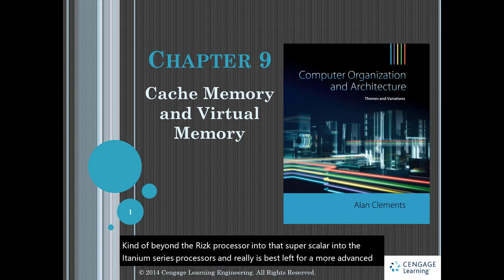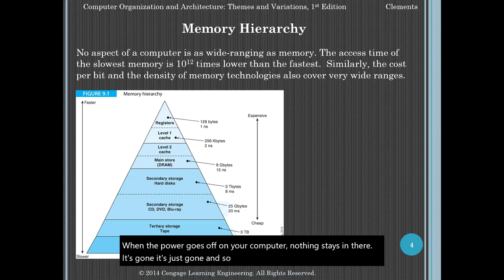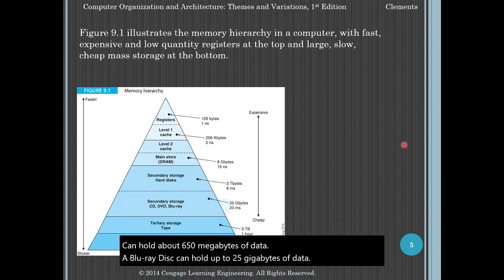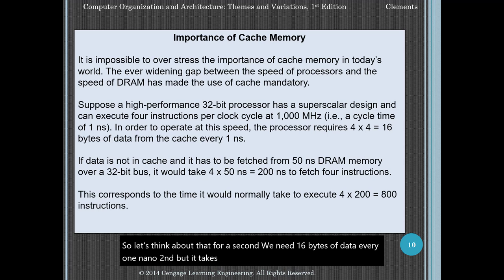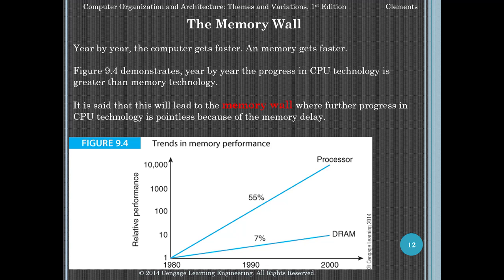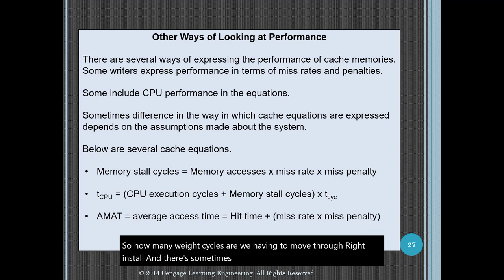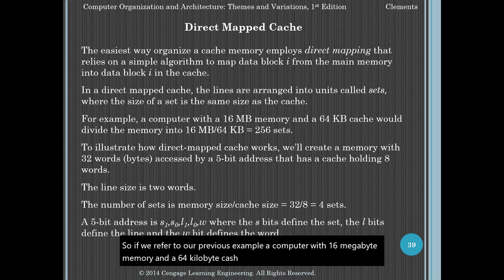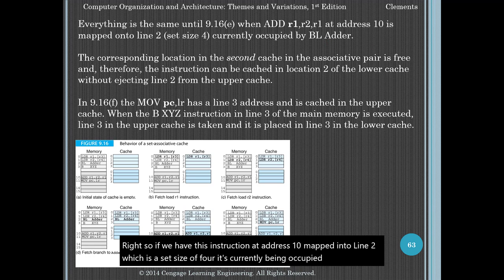Computer Systems Architecture - Chapter 9 Part 1